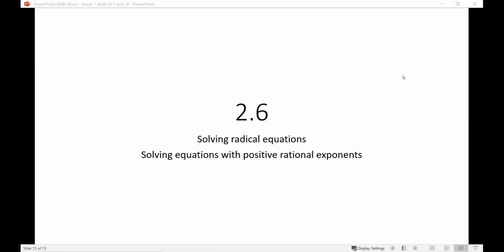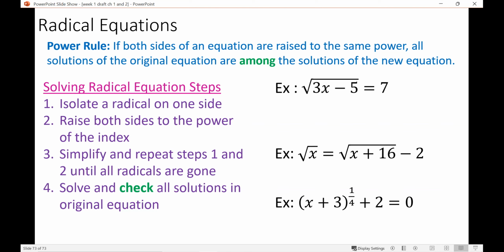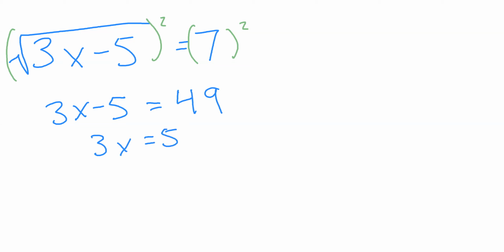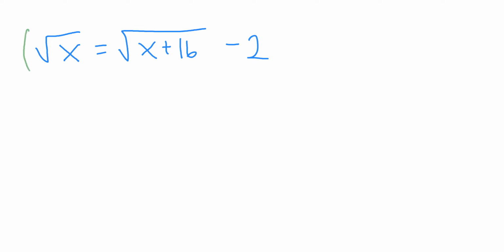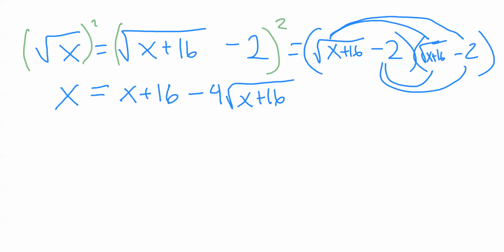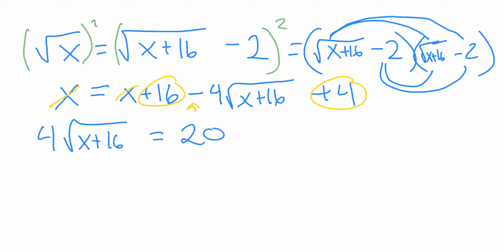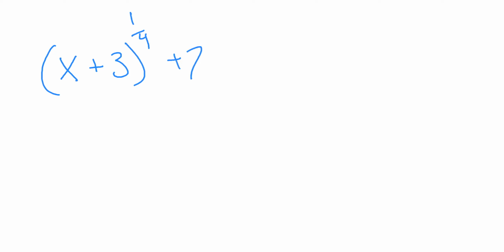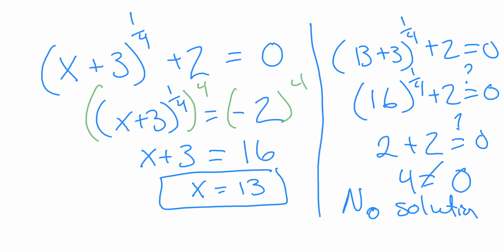2.6 Radical Equations